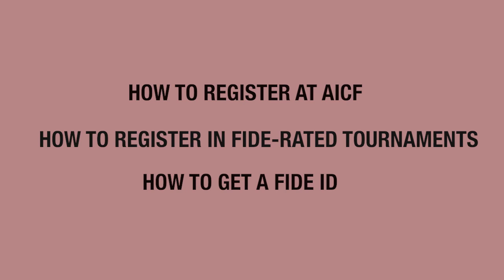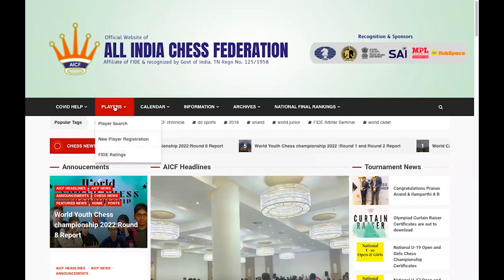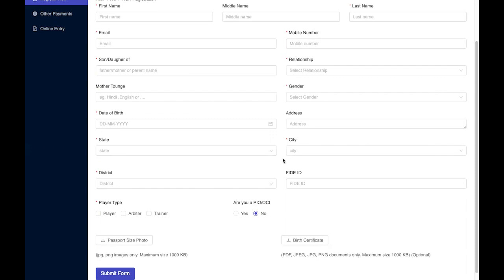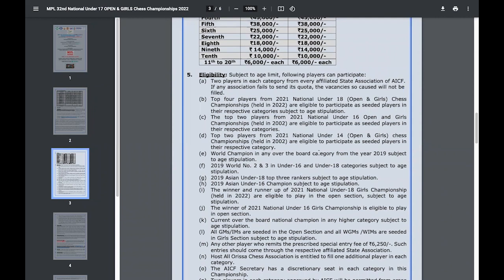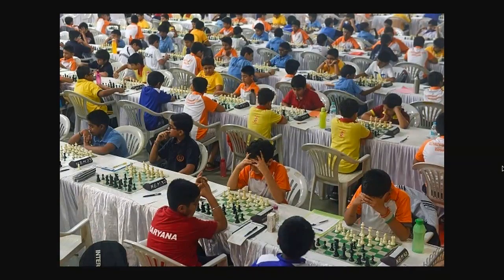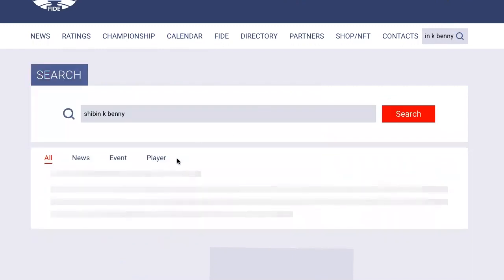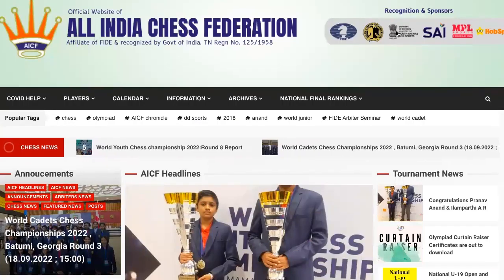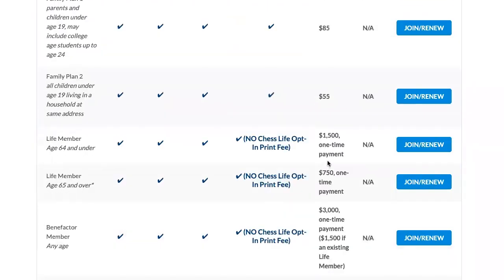How to Register at AICF, Play in a FIDE-Rated tournament & Get a FIDE ID?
For first timers, finding and registering for a rated tournament can be a cumbersome process. Here's to hoping this video will make that process easier and simple.

00:00 - Intro
00:49 - AICF Registration
02:00 - Tournaments
04:12 - FIDE ID
05:31 - State & USCF

Lichess: shibin123
Chess.com: Shibin123